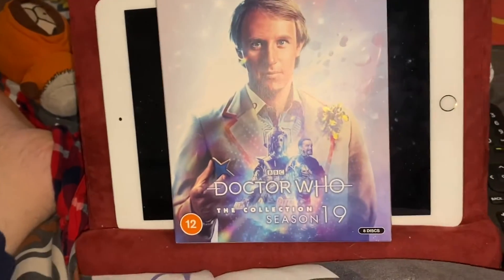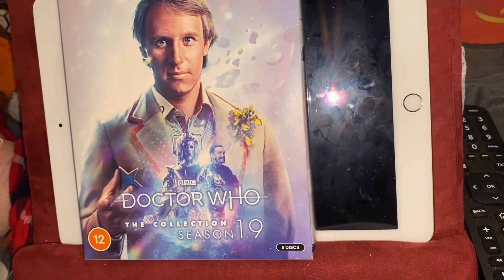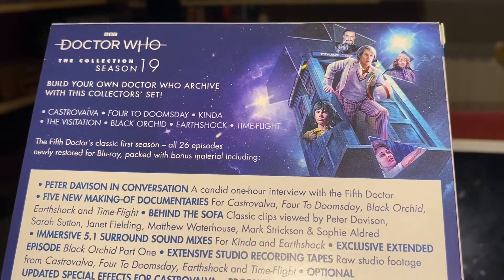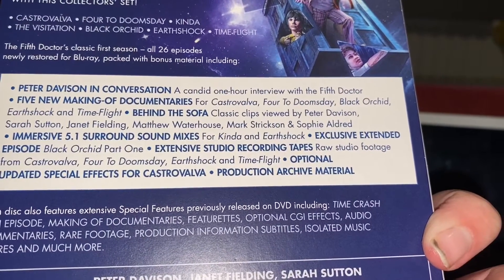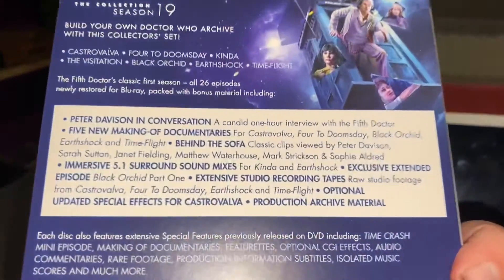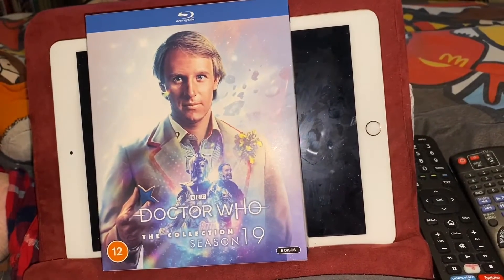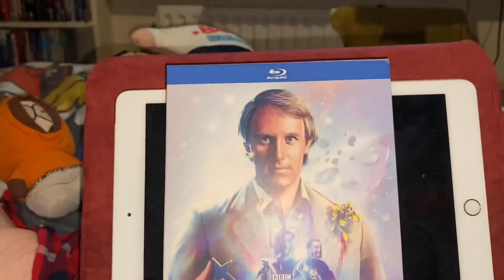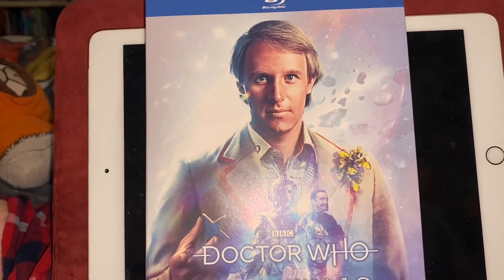Doctober 003: Season 19 Collection Blu-ray Review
I review the 2021 standard re-release of the Season 19 Collection Blu-ray set